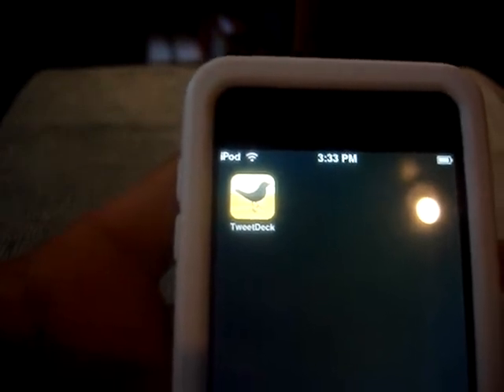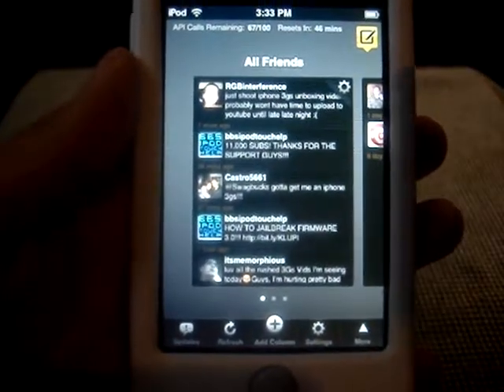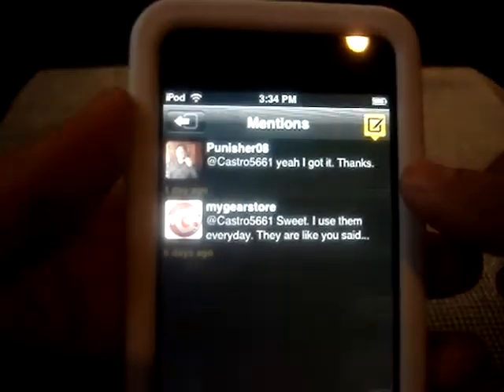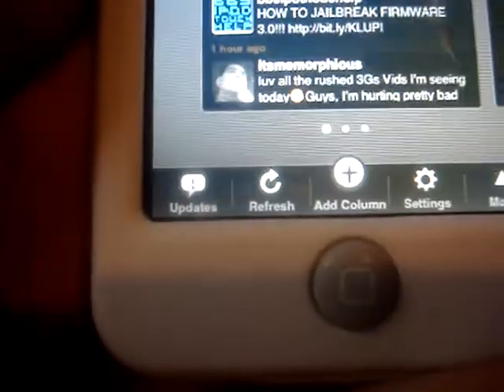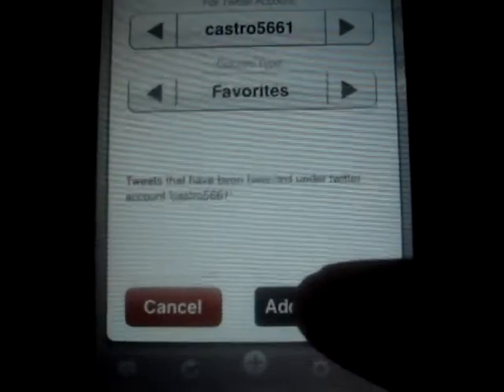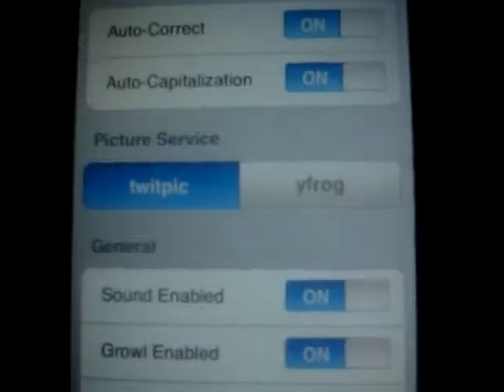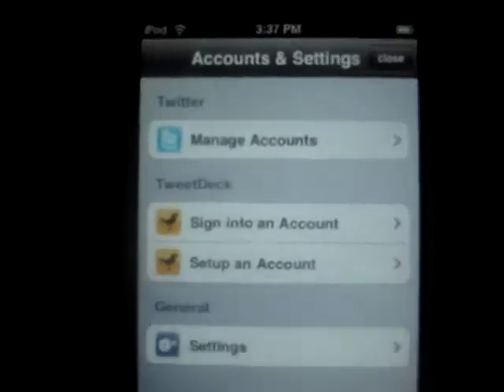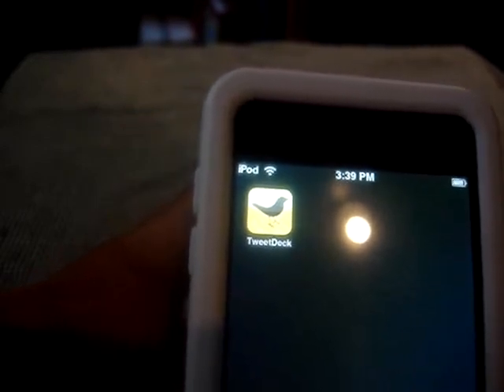App Review #6-TweetDeck (New Twitter application)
This will be an app review on a new twitter application called "Tweetdeck" Released June 15th, 2009. Hope You Enjoy =)